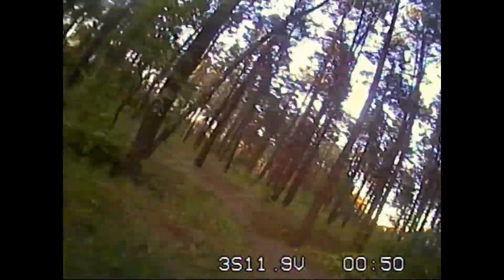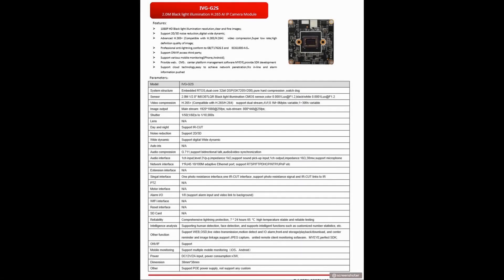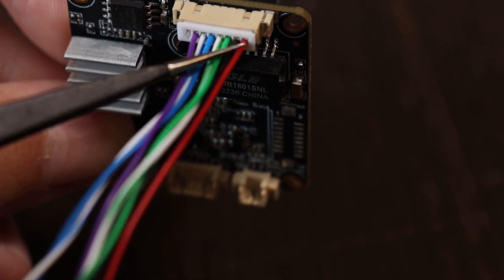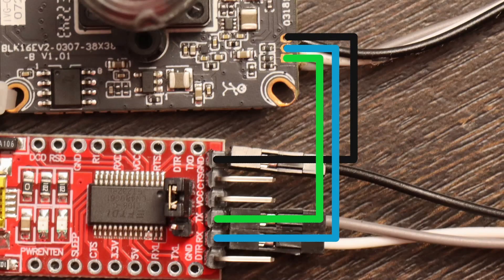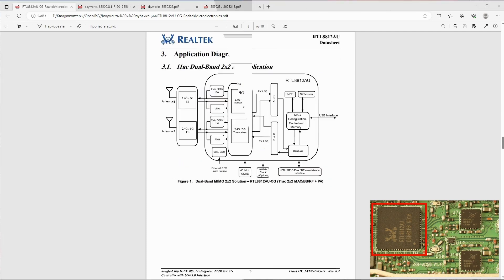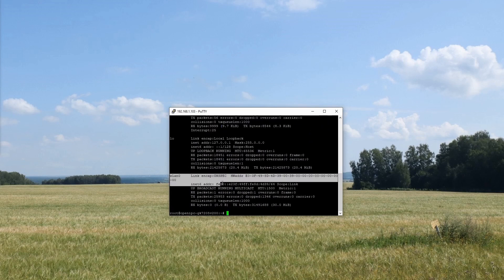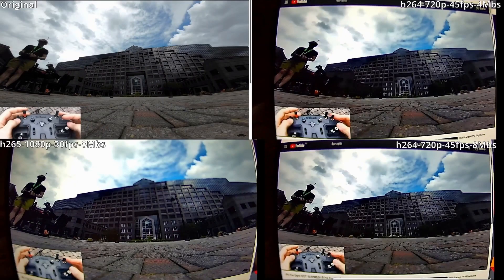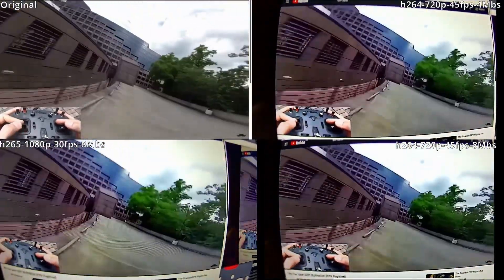I make FPV FullHD link from Chinese IP camera CHEAP ANALOGUE OpenHD Digital FPV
The most budget FPV system in the world - OpenIPC!

In this video I will tell you the history of the system, as well as about the connection and initial setup. We will reflash the Goke7205v200/300/HiSilicon IP camera, install WFB-ng on the ground station, check the air delay and evaluate the quality of the video stream.

SUPPORT THE AUTHOR. THANKS!

I talk about interesting projects created by my own hands and printed on a 3D printer. I also cover RC modeling, airplane models, quadcopters, Arduino, electronics, and more.